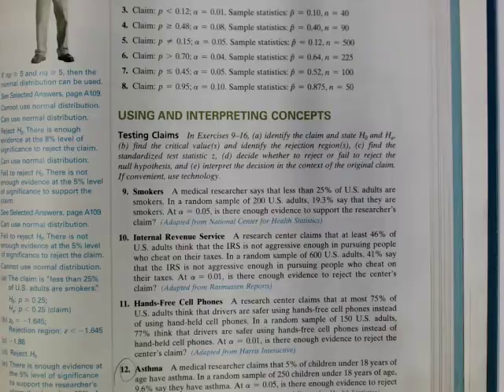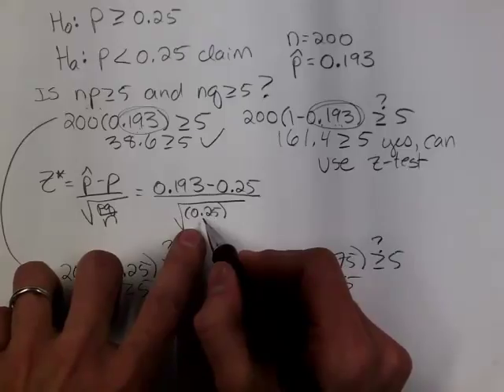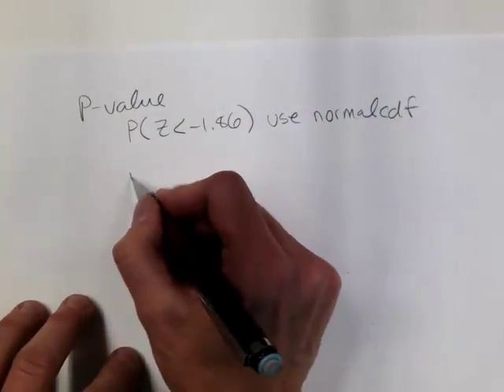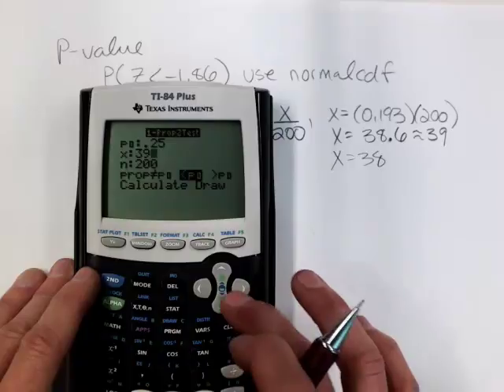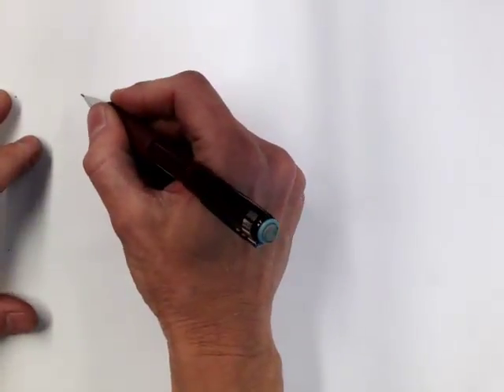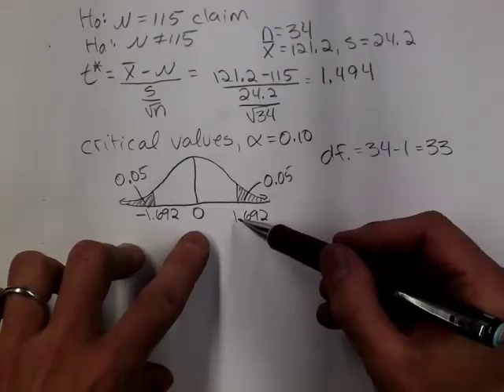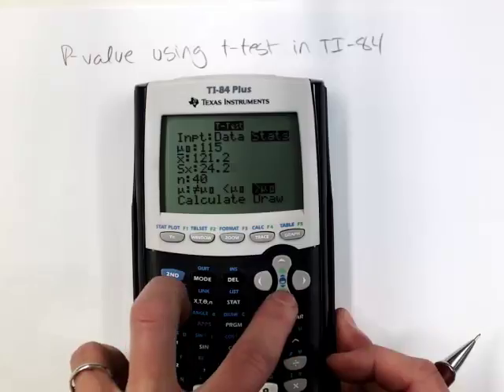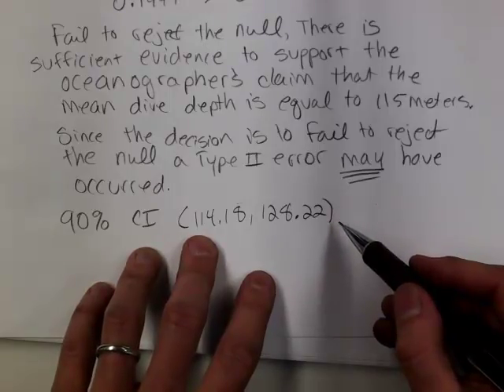Hypothesis Test for Proportion Example